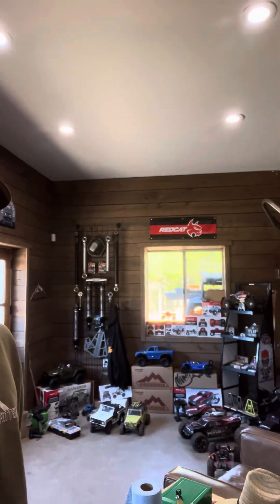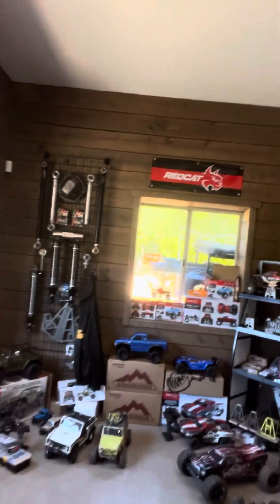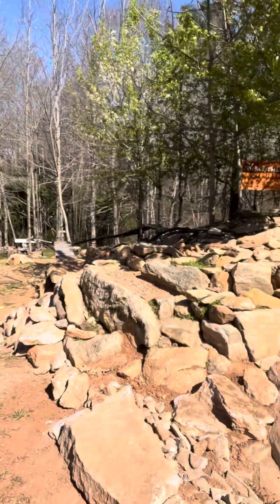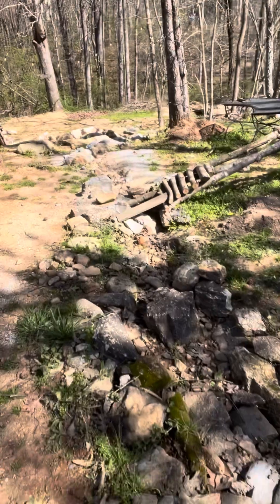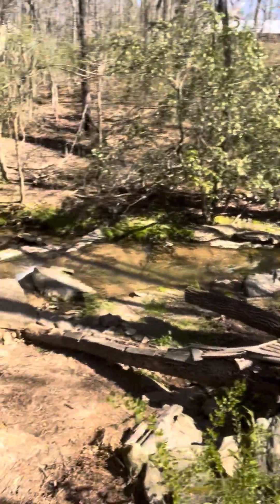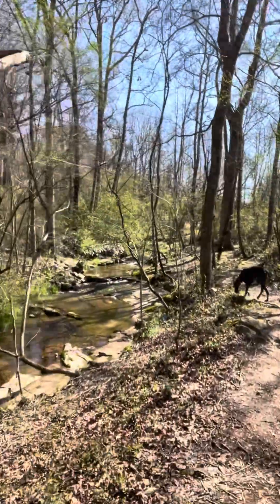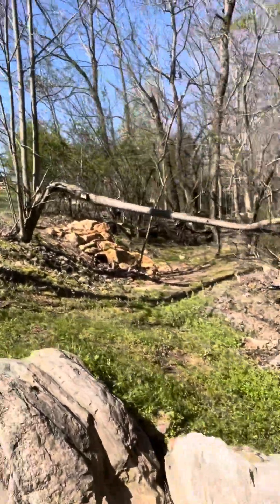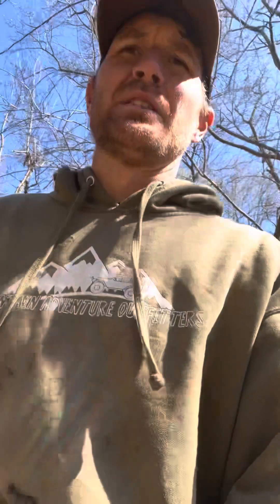Quick quick walk through of the the current RC Loop